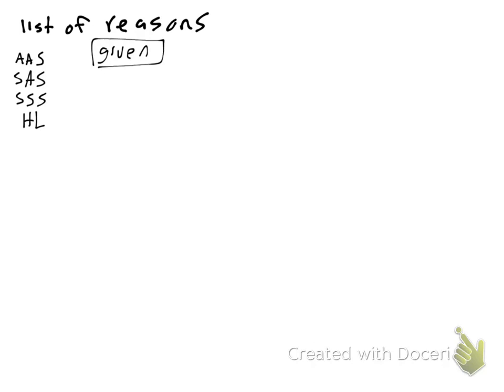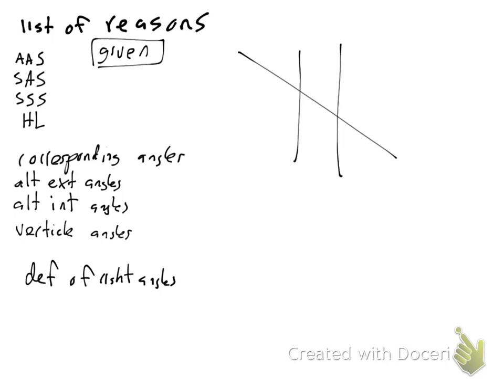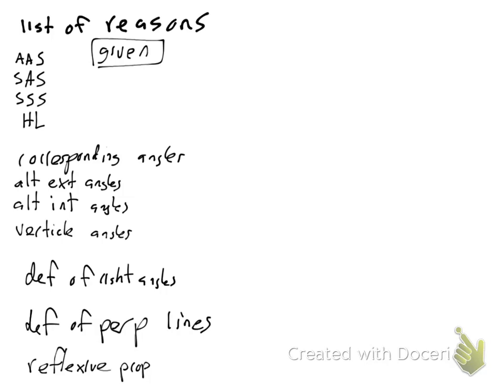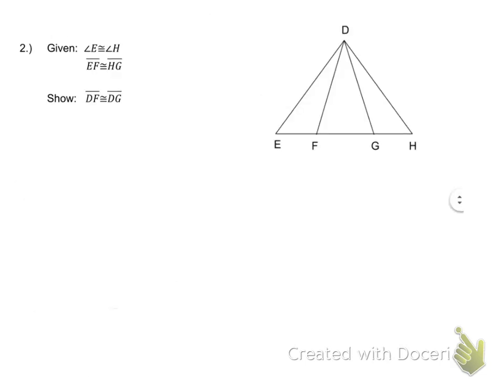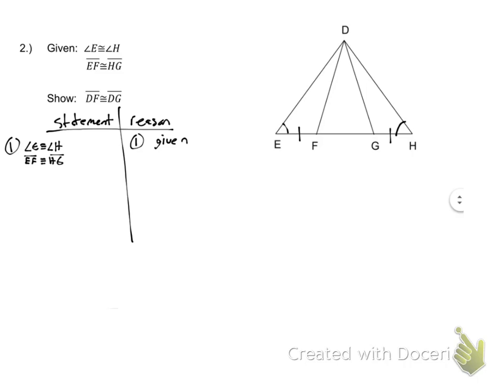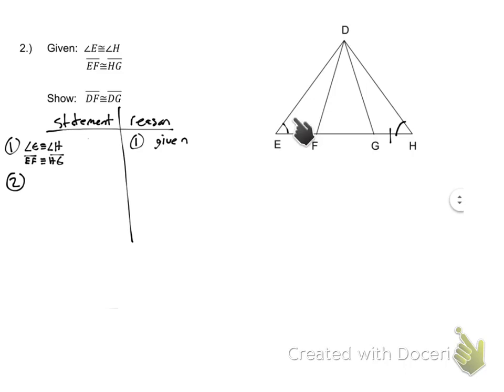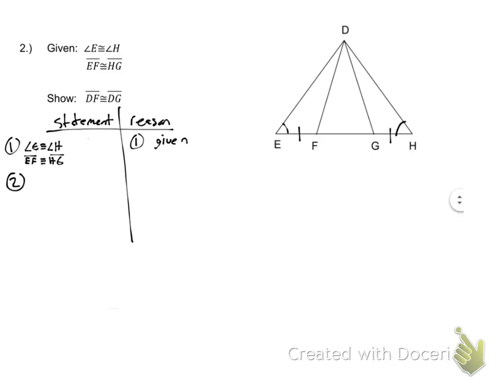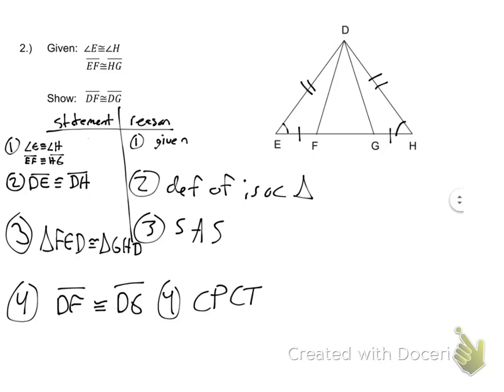Geotrig L9 day 3